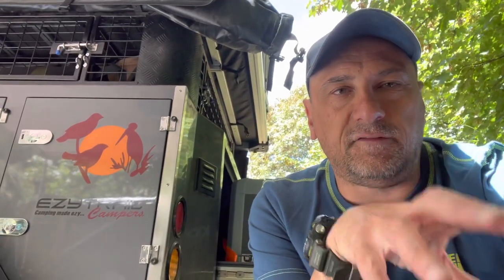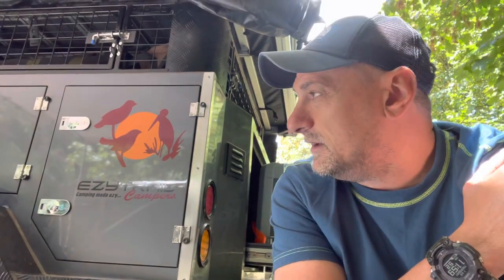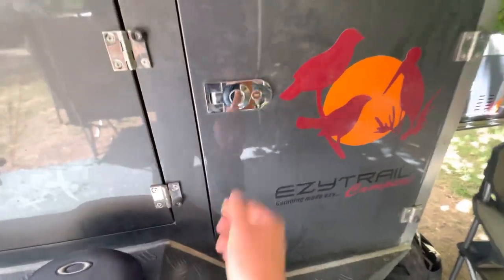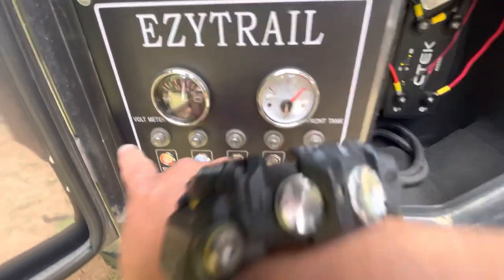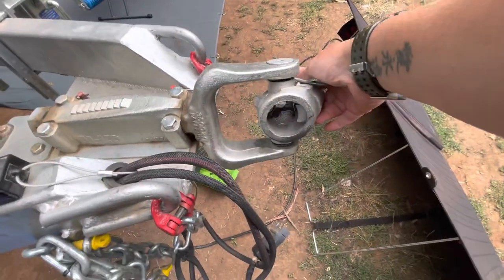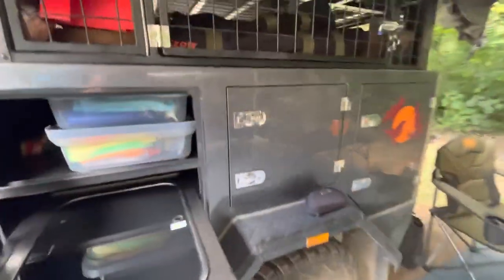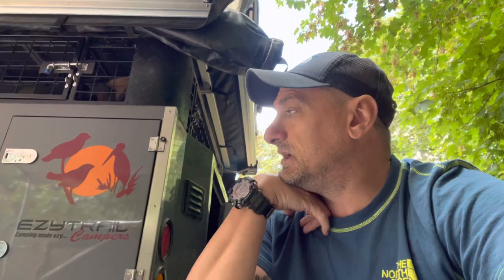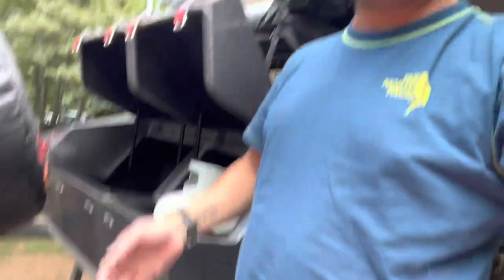Ezytrail camper trailer Bundoora GT owner review.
A quick walkthrough of the Ezytrail Bundoora GT Campers. I can honestly say, we are over excited how well these Chinese trailers are built.